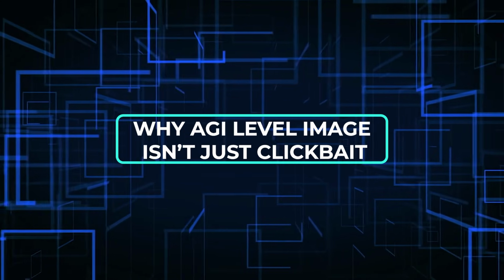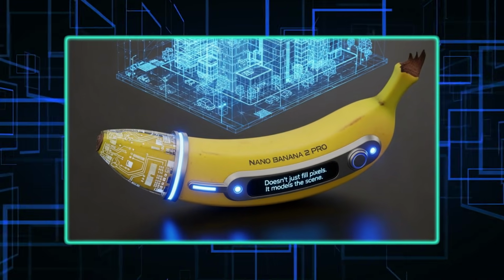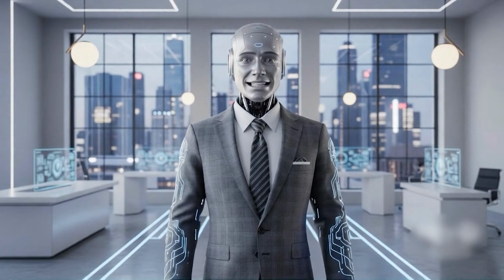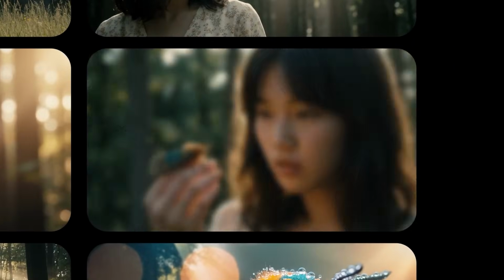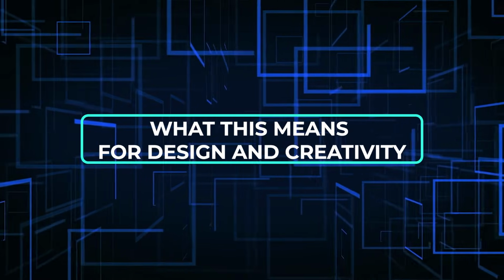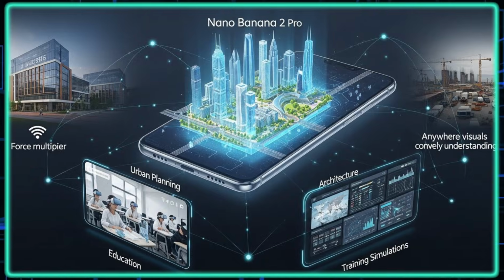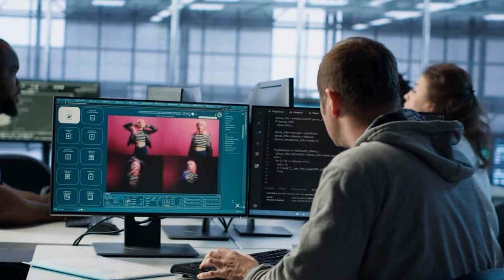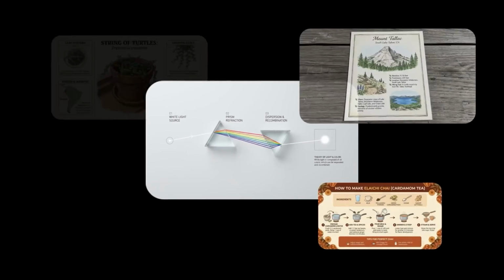Google Just Shocked Reality With New Nano Banana 2 PRO (AGI Level Image)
Google didn’t just improve image AI — it crossed a psychological line.

With Nano Banana 2 PRO, Google unveiled an image model so advanced it understands physics, context, intent, lighting, materials, and cause-and-effect at a level that feels disturbingly close to general intelligence.

This isn’t “better pictures.”
This is machine perception.

In this video, we break down what Nano Banana 2 PRO actually does, why experts are calling it AGI-adjacent, and why this changes how humans interact with reality itself.